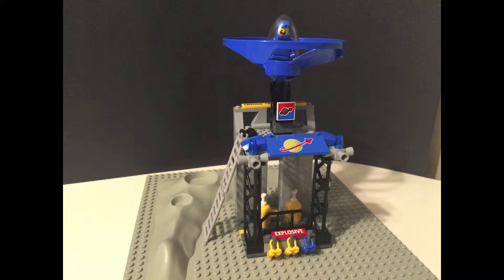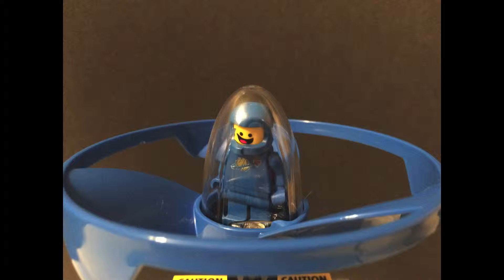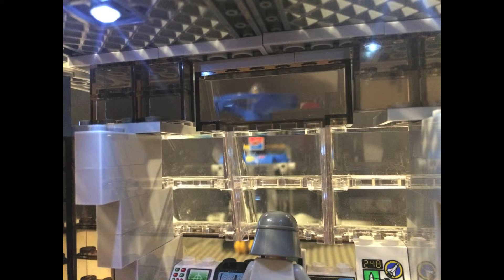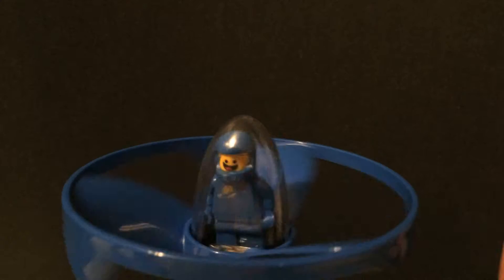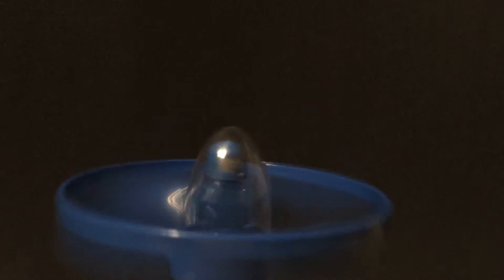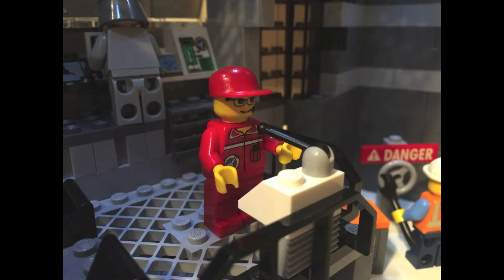Lego Benny's UFO Adventure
Benny rides in his new UFO spaceship, spaceship, spaceship, launching from the moon base.